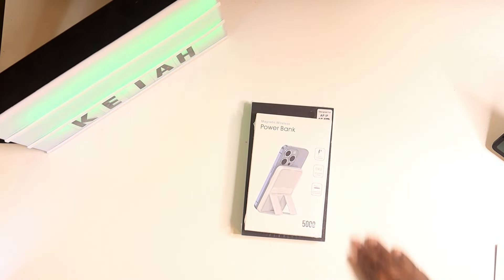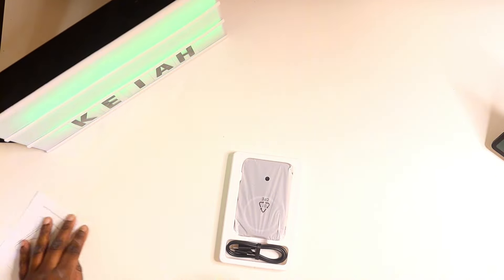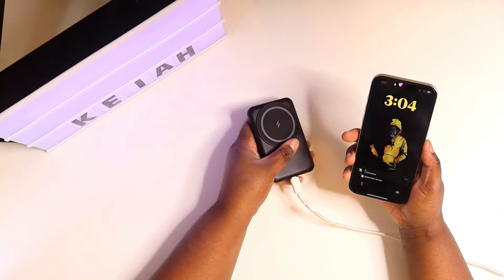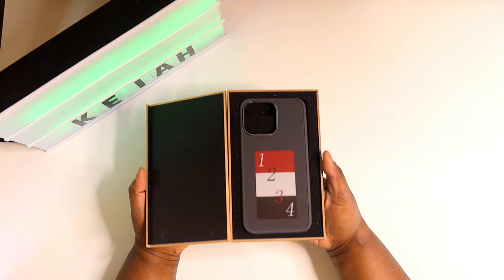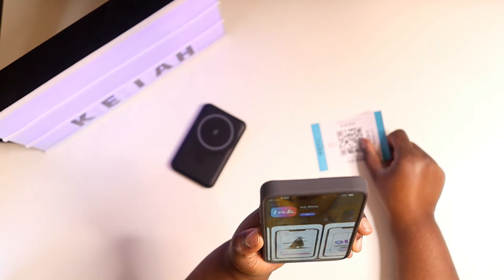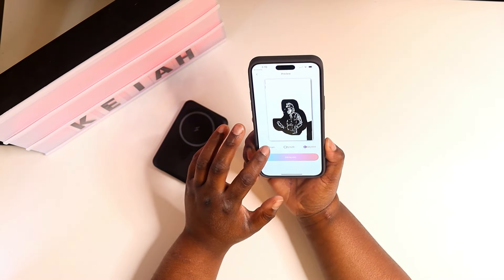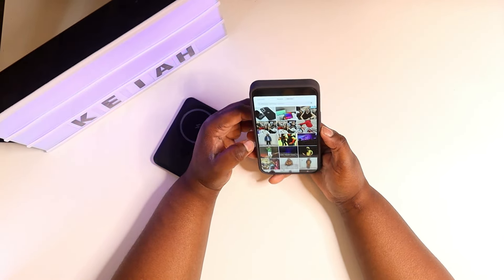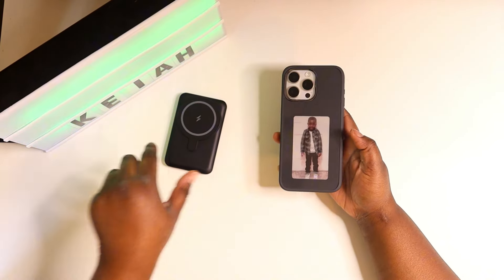Ink IPhone 15 pro Max Case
in this video I will be unboxing and reviewing  the ink case and magsafe wireless charger from TVCMaill